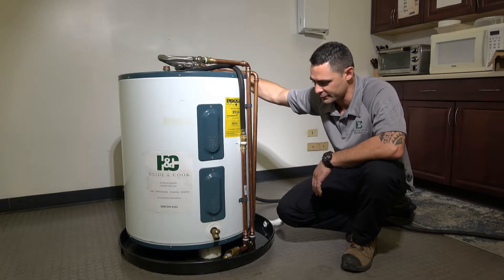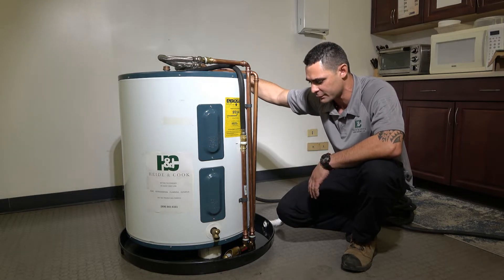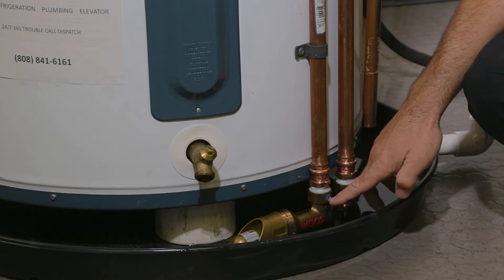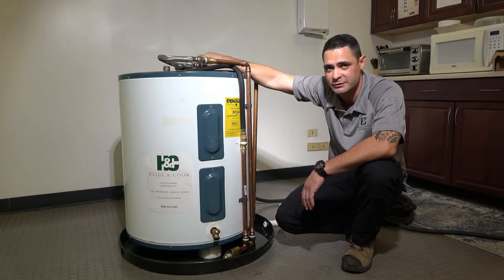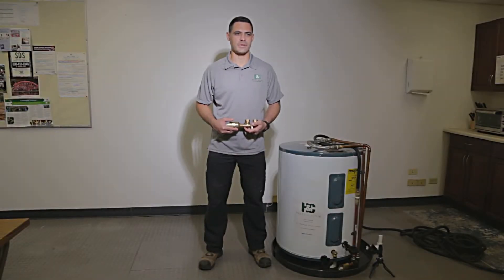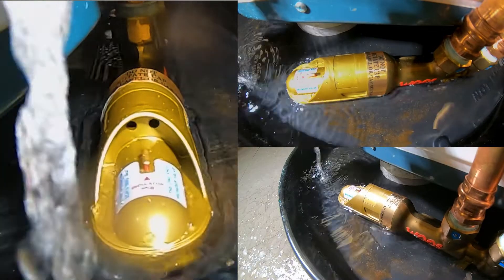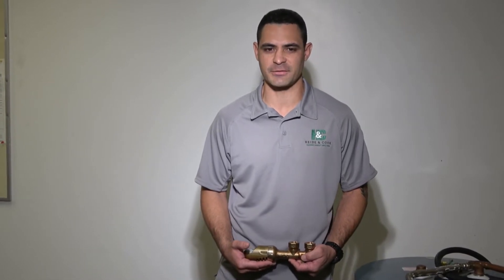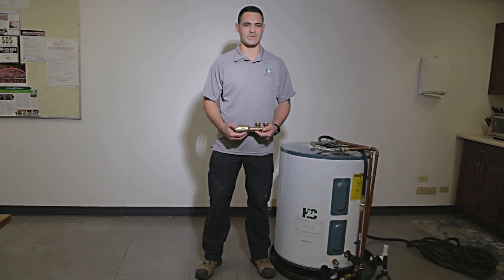Heide & Cook WAGS Demo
The "Smart and Simple" way to avoid damage and loss from a water heater failure is a WAGS Valve!

Remember, a WAGS Valve on your Water Heater requires No Electricity, No Batteries, No Wireless Signal, No Maintenance, and No Worries for the Property Owner!